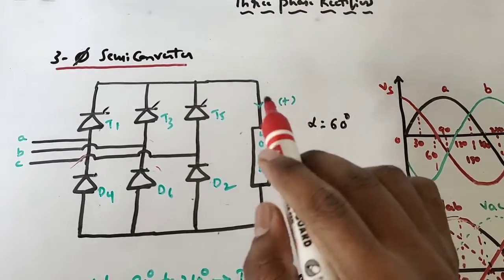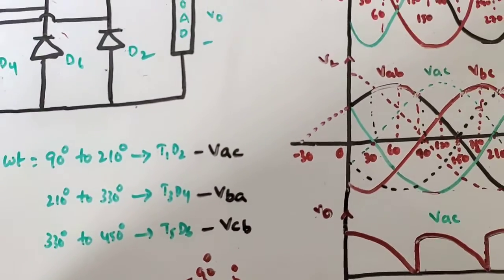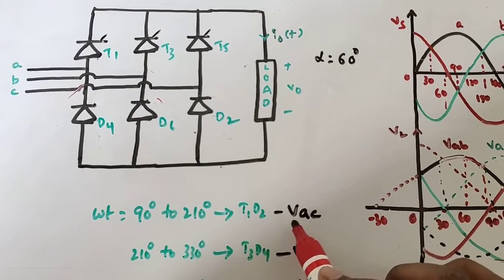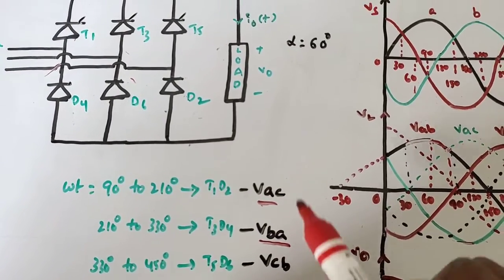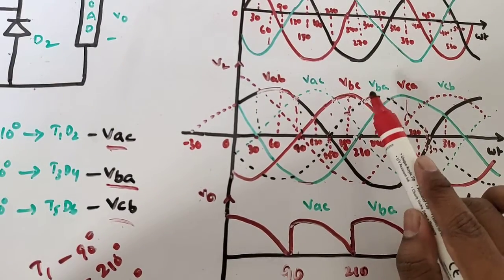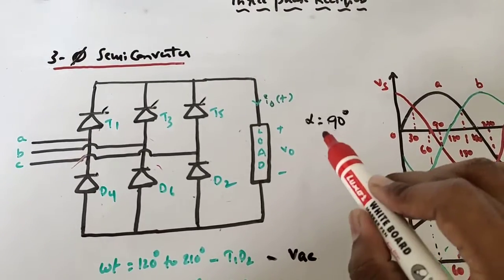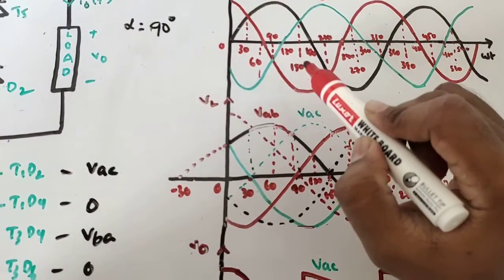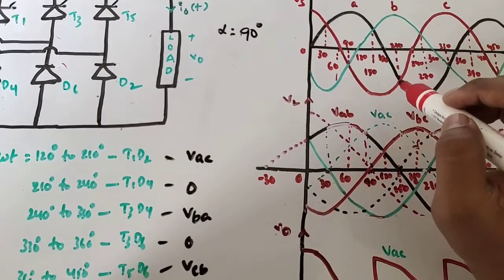Three Phase Rectifiers Part 9